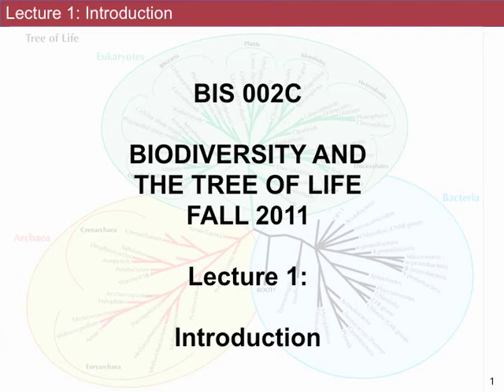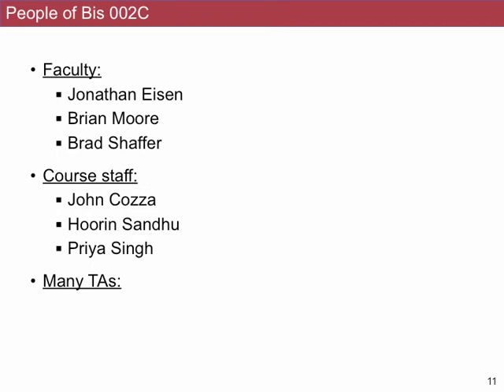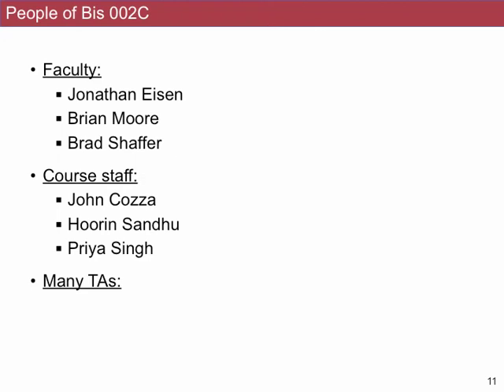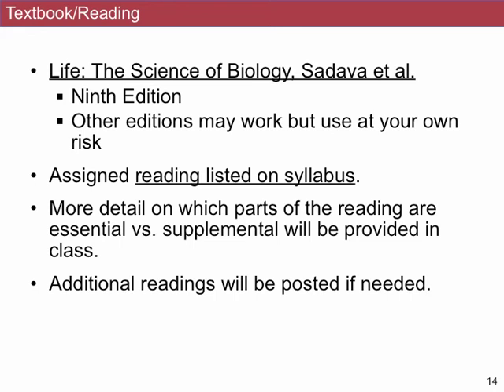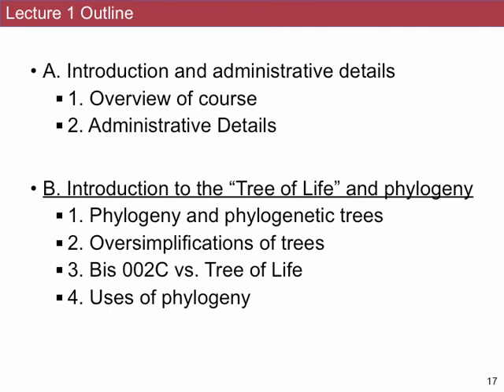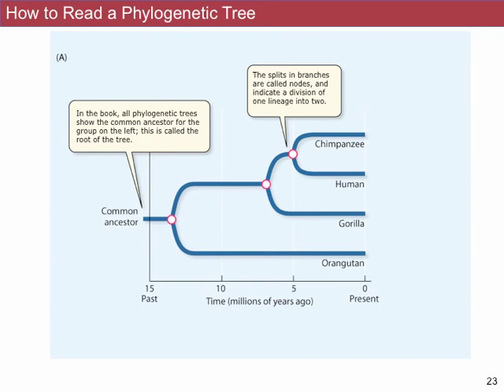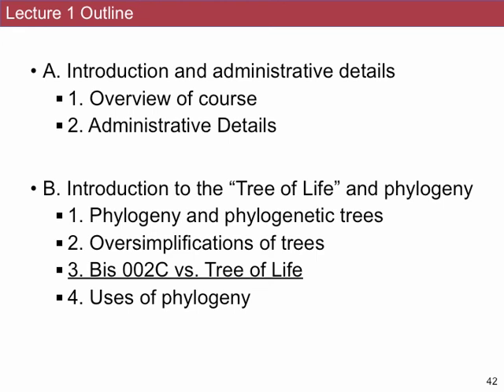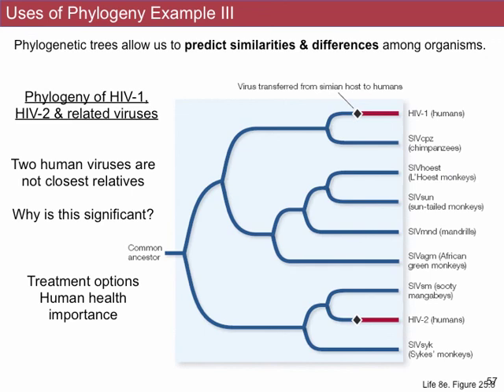Bis2CFall11 L1 SectionB keynote record